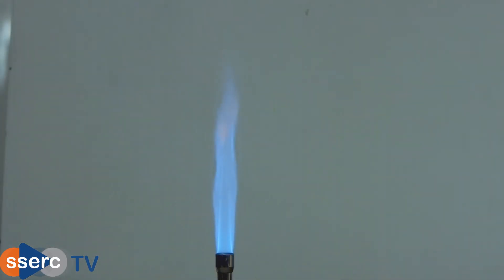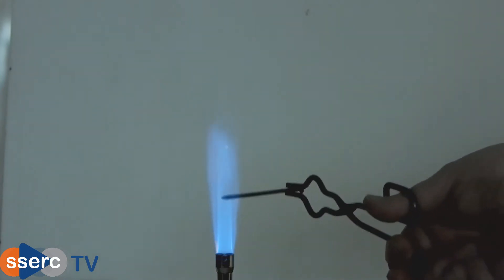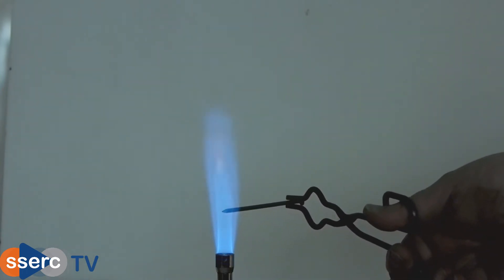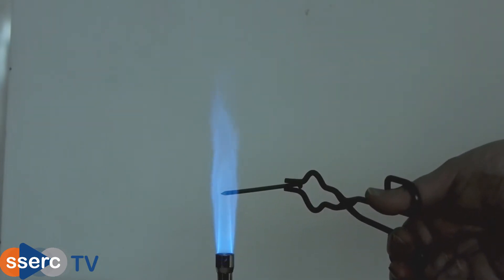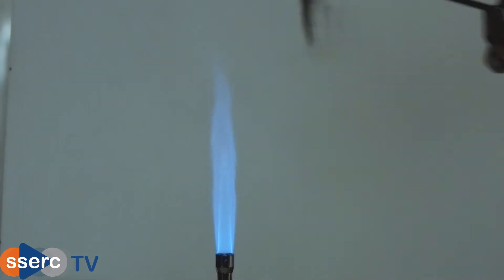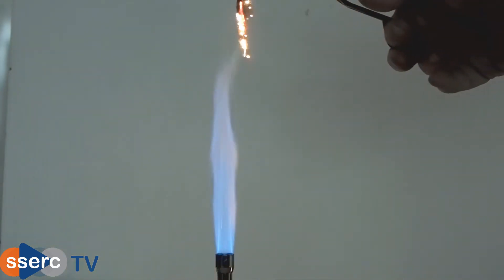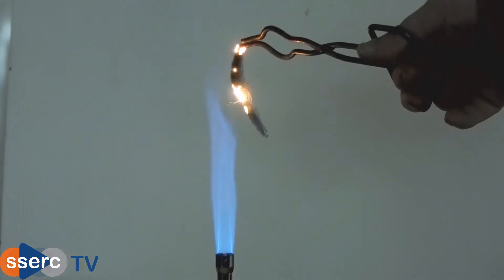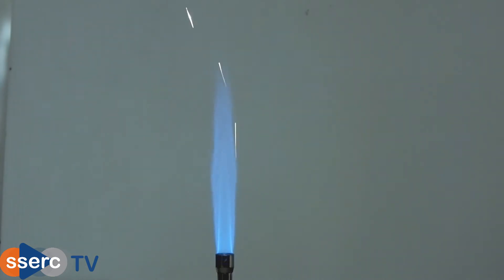Burning Iron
From a nail to pyrophoric nanoparticles.